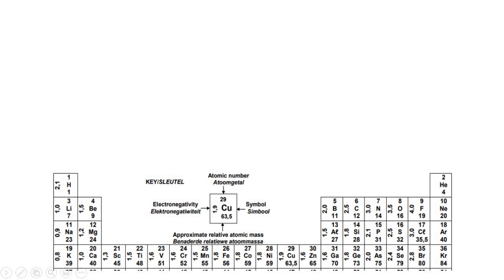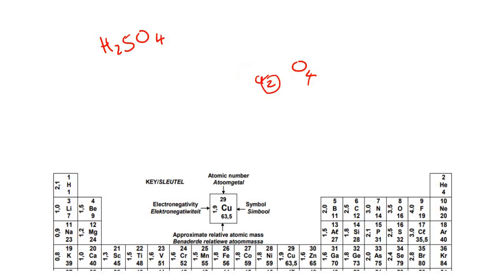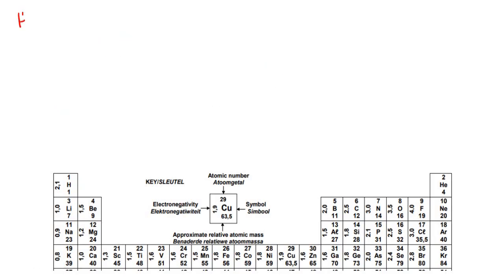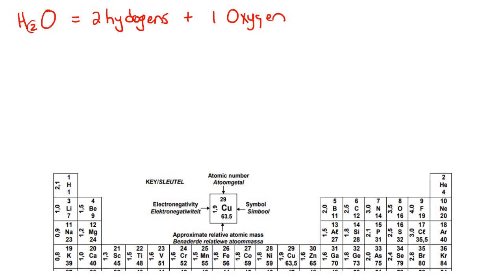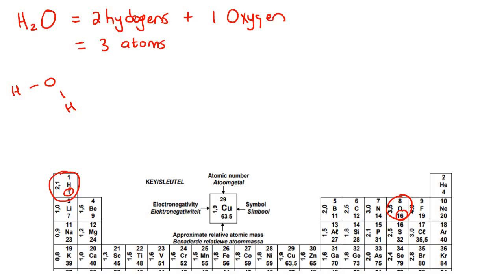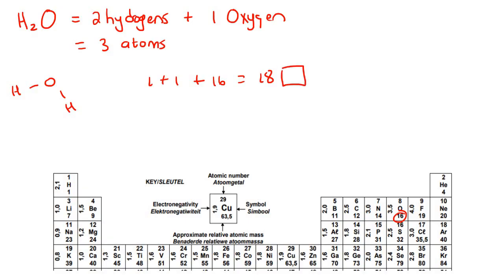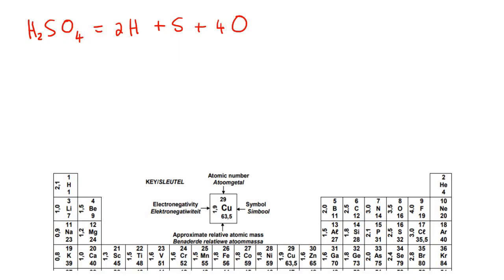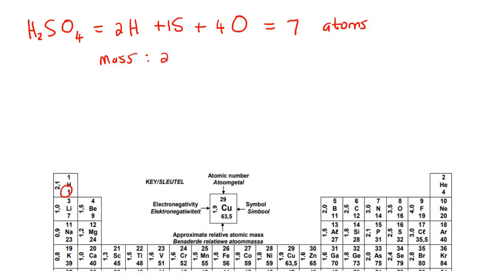Mass from Periodic Table Grade 10